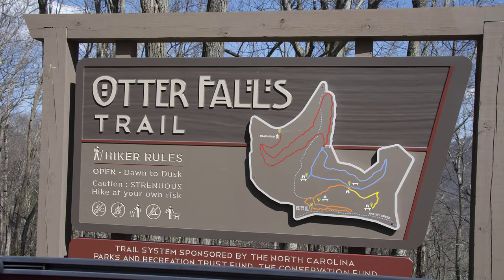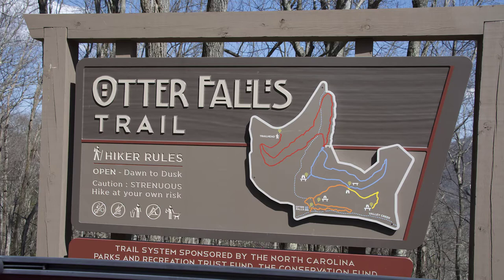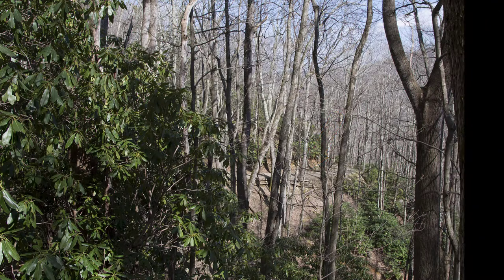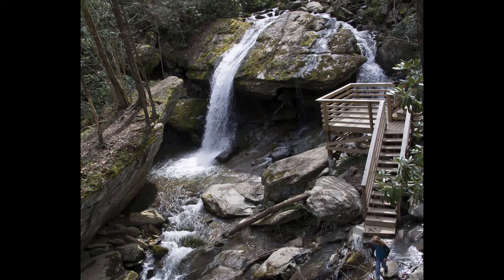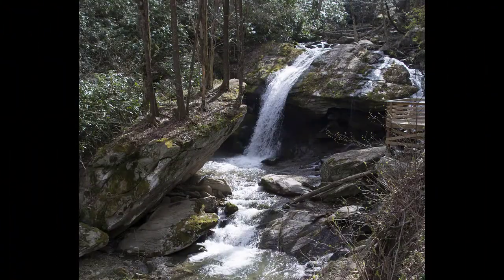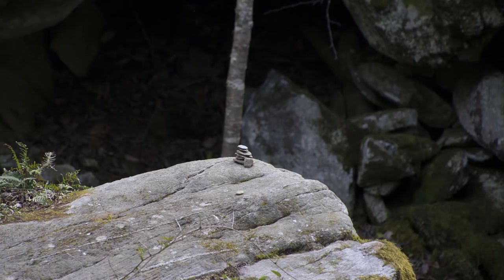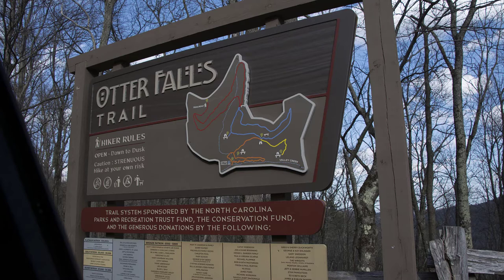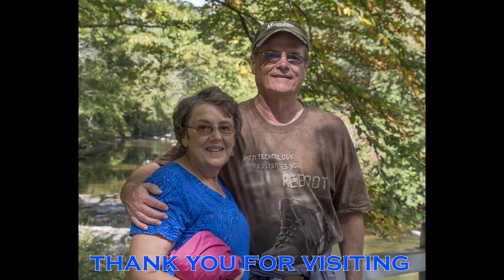Otter Falls Trail and Waterfall near Boone and Banner Elk NC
This video is a visit to Otter Falls Trail in Seven Devils North Carolina.  Seven Devils is close to Banner Elk, which is 12 miles from Boone NC. So other than the hike to the falls, there are lots of other activities available for your enjoyment. There are many other hiking trails in this area, wonderful shopping in Blowing Rock, and many dining options in both Boone and Blowing Rock.  The hike to the falls is a bit strenuous 1.2-mile hike.  The falls at the bottom make it worth the effort. The trails to Otter Falls are in good shape and there is a nice viewing platform beside the falls. Depending on when you visit, there are wildflowers in the area as well.  Leashed dogs are allowed on the trails. The parking area at the falls is very limited, so you might have to wait for a parking spot.

Thank you for visiting Bucket List Time with Ann and Wayne.